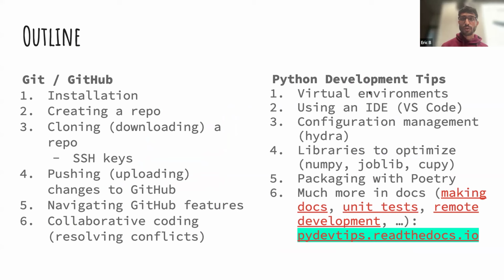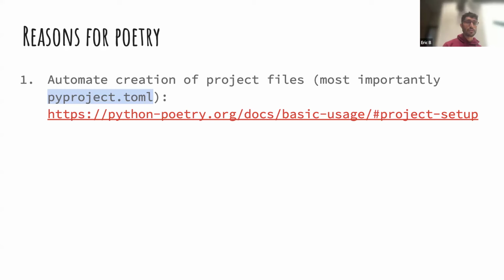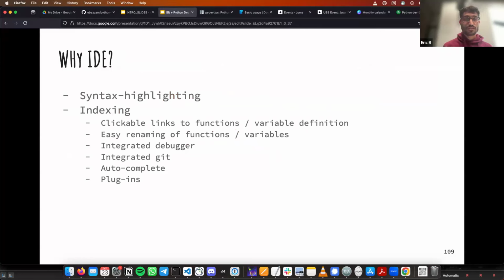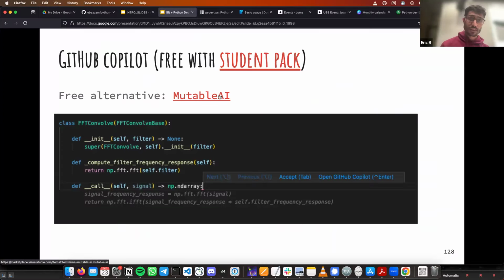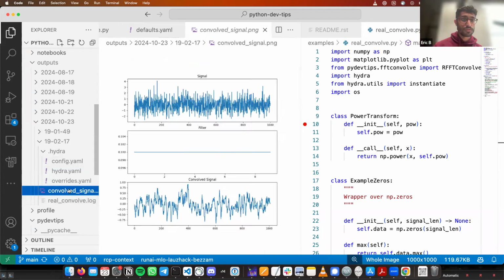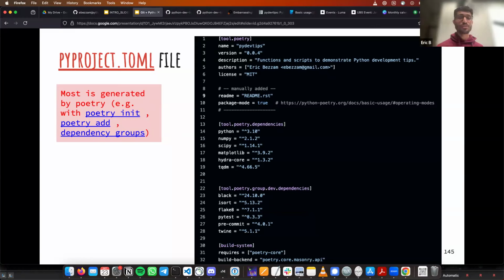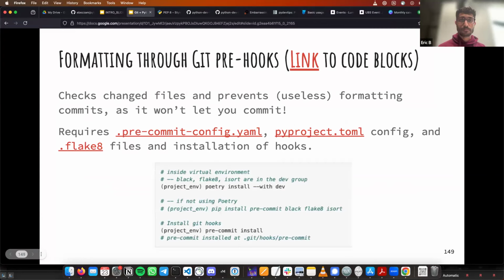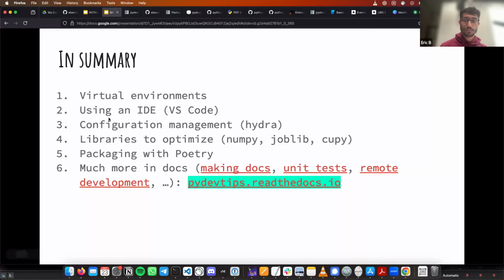Speed Up Your Python Development (Fall 2024 Version)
Since 2016, LauzHack has organized hackathons at EPFL in Lausanne, Switzerland. We also organize tech talks during the school year.